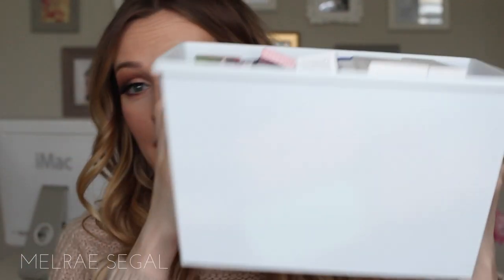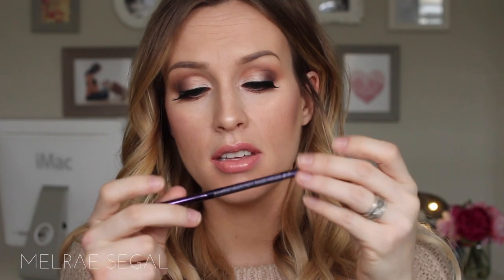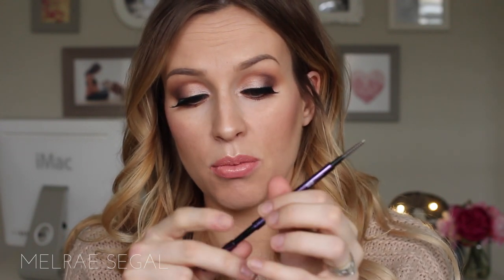Huge Collective Haul - Sephora, Beautylish & Drugstore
Hey guys! Today's video is a HUGE collective haul from Sephora, Beautylish and the Drugstore. Grab some popcorn and a glass of wine cause this going to be a long one!!